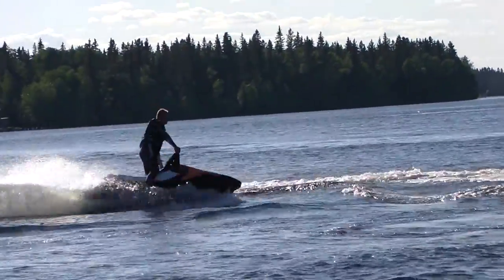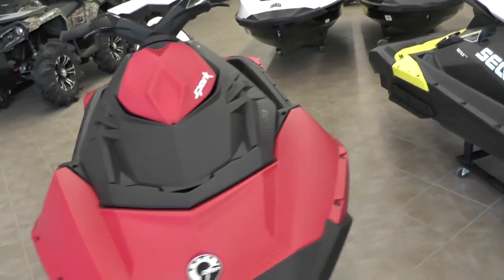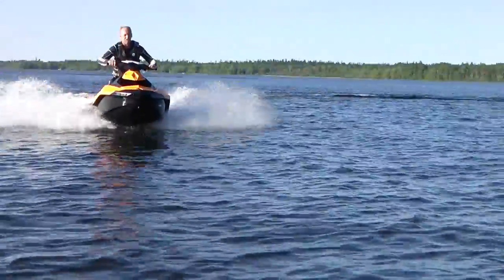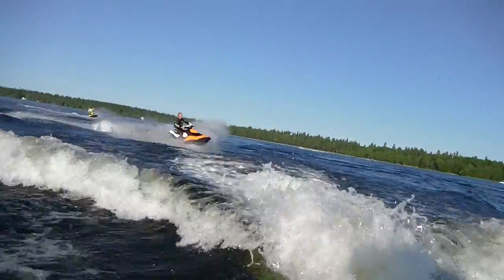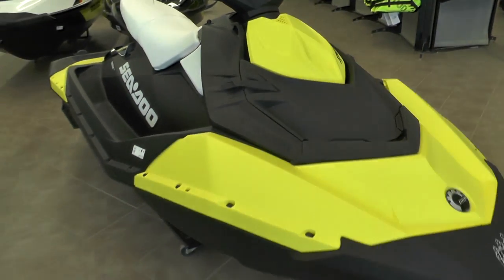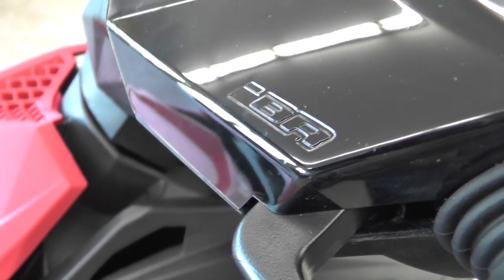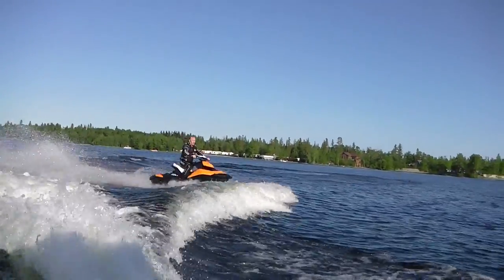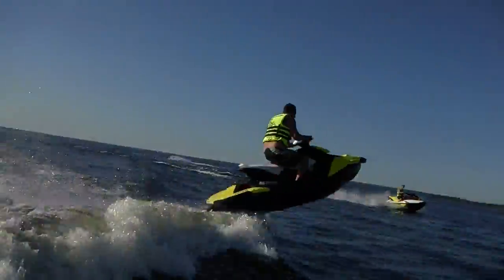Spark Seadoo Wake Jump!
Had a blast playing around with these lightweight, agile watercraft! We have excellent stock on the Spark Sea-Doo, here at the shop, plus we are fully trained, experienced to keep them serviced and maintained for the summer season! Check em out here at Pines Power Sports Marine Prince Albert Saskatchewan